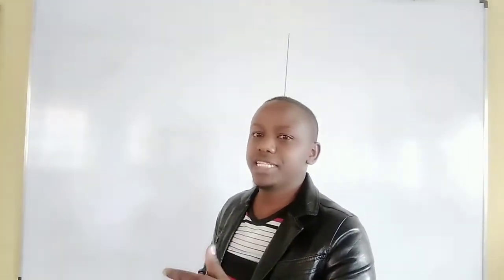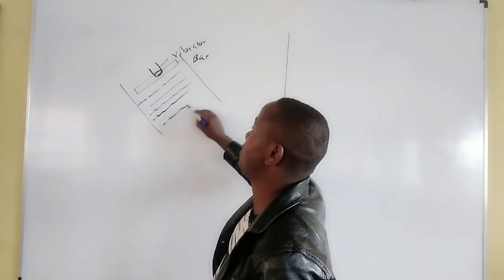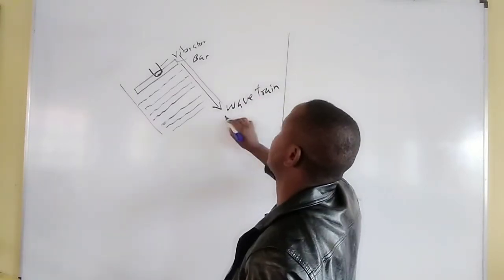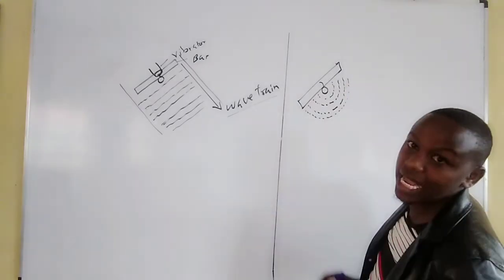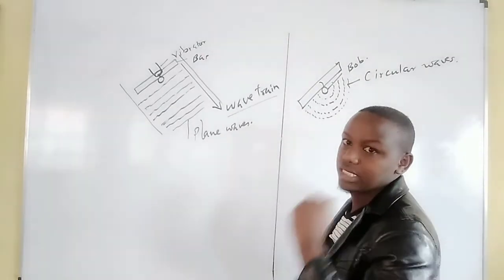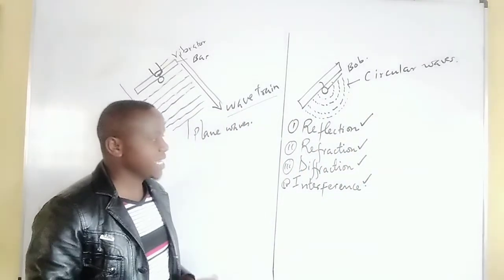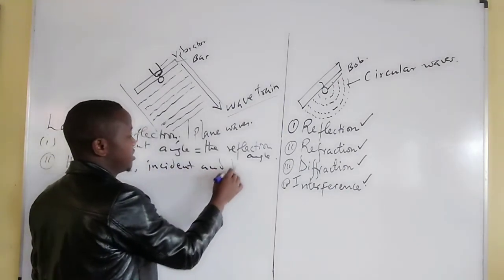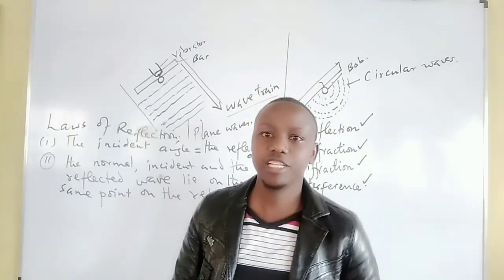WAVES 2 INTRODUCTION. FORM 3 PHYSICS.